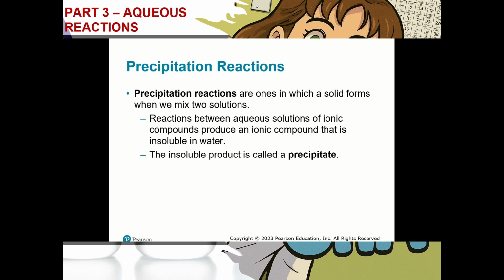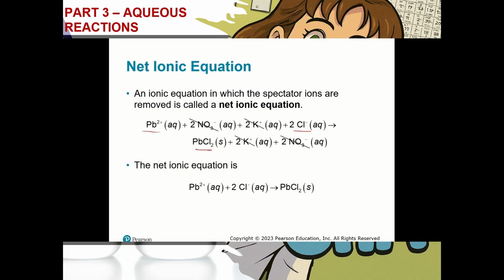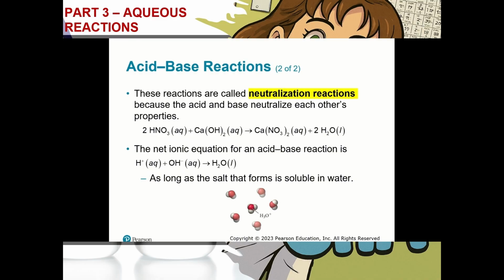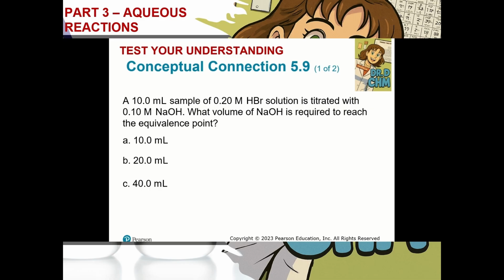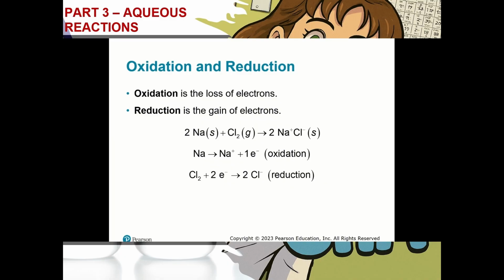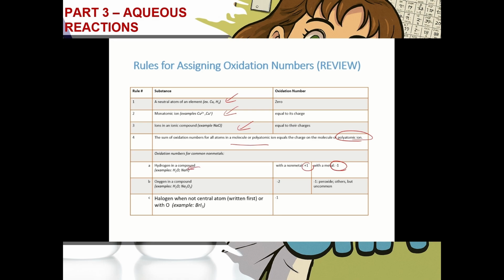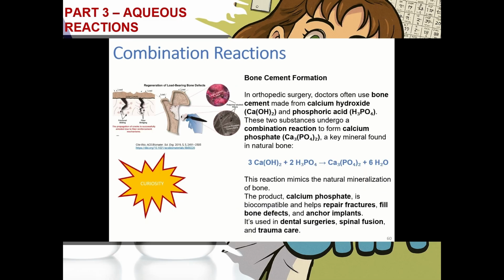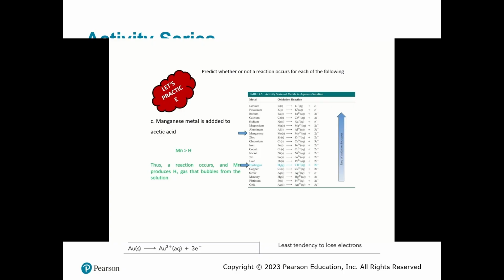chapter 4 - part 3 - ionic and net ionic equation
we’re diving into Part 3 of Chapter 4: Aqueous Reactions. This is one of the most exciting parts of chemistry because we get to see how substances interact in water—sometimes forming solids, gases, or even life-saving compounds like bone cement. Let’s explore how these reactions work and how to predict their outcomes